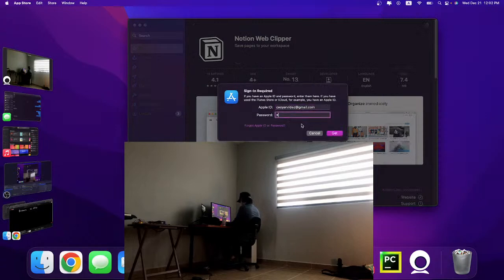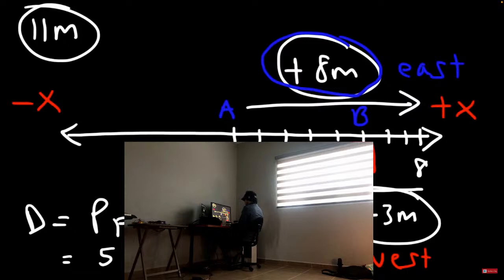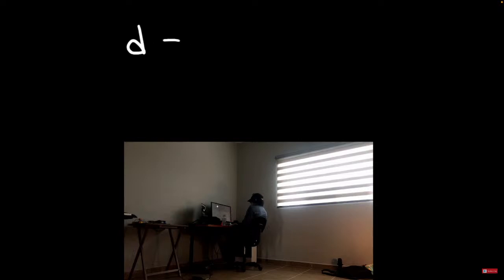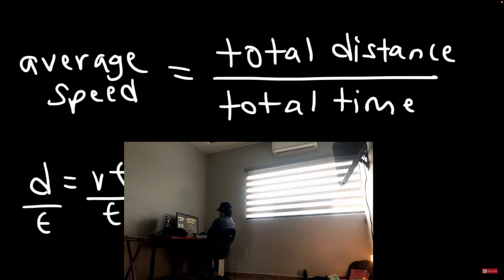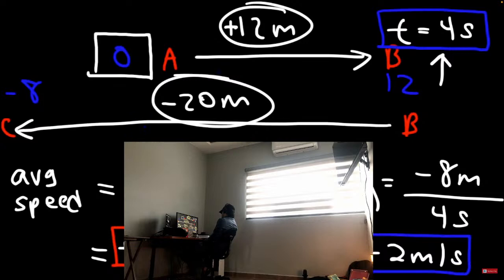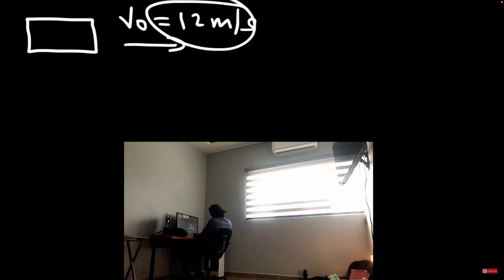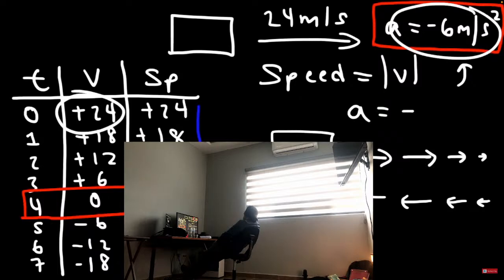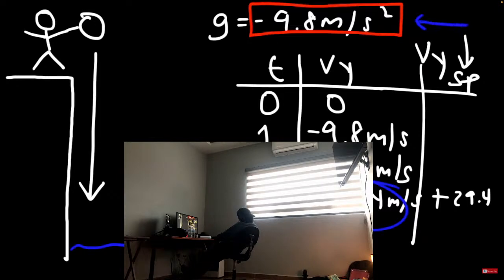Fisica por 1 hora a la mejor y dos